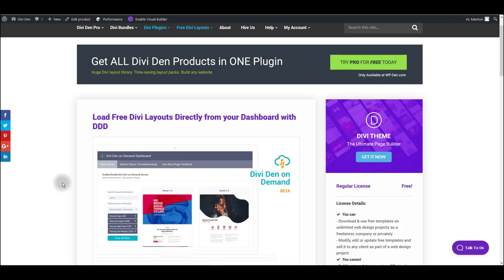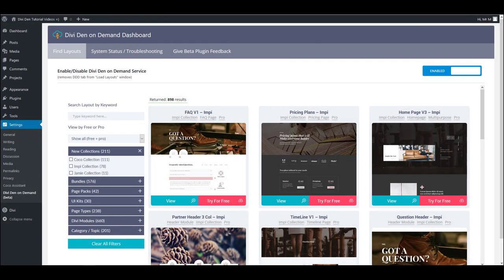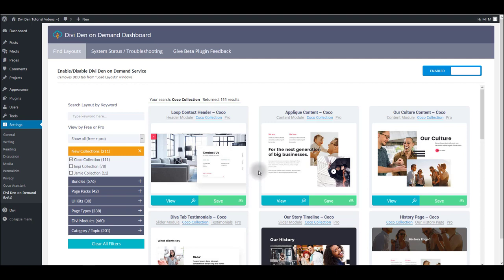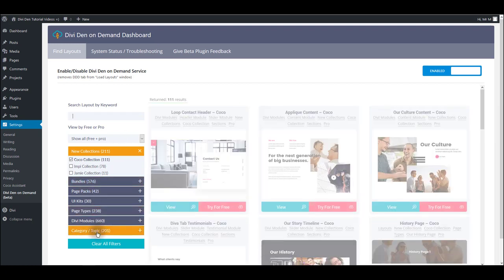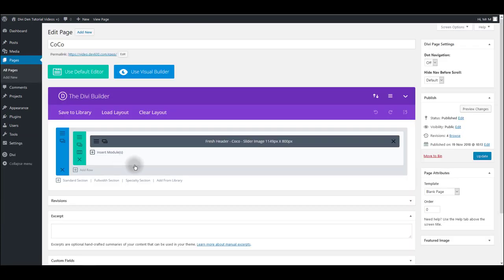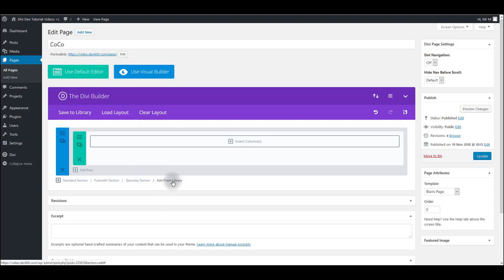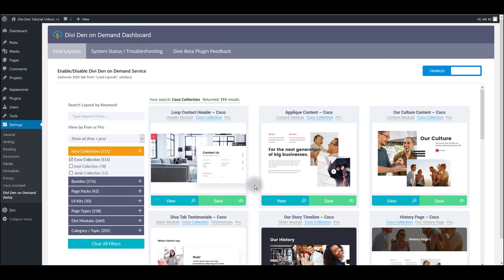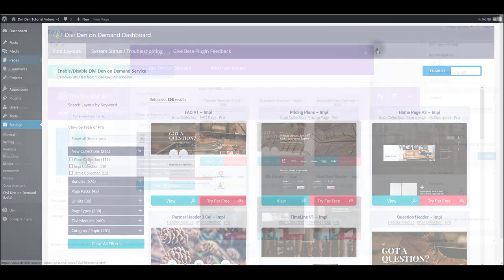How To Find And Load Coco Layouts with DDD On Demand Plugin - Coco Bundle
The Awesome CoCo Bundle contains - Read more below…

-Full web design UI Kit
-The CoCo Assistant Plugin
-Divi Home Page and Inner Page Layouts
-Divi Modules
-Fully Editable PSDs
-Json Files

The CoCo Bundle In more detail:

Divi Homepage Layouts

9 beautiful all-purpose page layouts. Use for any business or for private use

Divi Inner Page Layouts

1 x Divi Contact Page Layout
1 x Divi About Page Layout
2 x Divi WooCommerce general product and link to inner product page
2 x Divi Pricing Page Layout
1 x Divi Complex Services Page Layout
1 x Divi Simple Services Page Layout
1 x Divi Landing Page Layout - Get a Quote
1 x Divi Landing Page Layout- Email Optin
1 x Divi Clean Contact Page Layout
1 x Divi About Us History Page Layout

Divi Modules

21 x Divi Sliders and Divi Headers Modules
7 x Divi Blurb Modules
8 Divi Pricing Table Modules
2 Divi Email Optin & Forms Modules
9 Divi Footer Modules
9 Divi Testimonial Modules
21 Divi Content Modules
5 Divi Person Modules
2 Divi Shop Modules
5 Divi Call to Action Modules
1 Divi Portfolio Module

For the Designer

Use any of CoCo’s units for any project you might want to work on. The content is for the purpose of placeholders and designed to give you ideas. By replacing our content whether colour, images or copy with your own you will totally re-engineer the look and feel making it your own.

If you are just exploring the Divi Theme and starting your first project as a web designer we would recommend you use our products as is just changing the content to suit your clients’ websites. If you are experienced? Go mad! All designs come with their PSDs for easy repurposing.

How to use the CoCo Bundle

For help on how to install and use the layouts and modules contained in the CoCo Bundle check our many tutorials and watch our ‘how to’ videos. Our support team is happy to help Mondays to Fridays should you need assistance. There is no time limit to support.

Customising The Divi Theme Page Layouts and Modules

Divi Den’s Layout and Modules are fully customisable. Easily edit the copy. Use a favourite font to fit in with your design, change the colours and of course any icons and replace the images. Stamp your own vision on the Divi Page Layouts and Modules in the CoCo Bundle. In fact, you can customise all of the modules in the Divi Den Bundles.

All of Divi Den’s UI Kits and Layouts are Responsive. Mobile friendly and tablet friendly.

100% Satisfaction Guarantee with a 30 day money back guarantee.